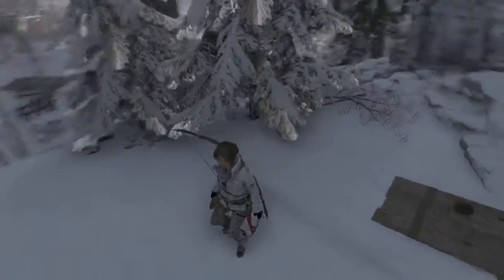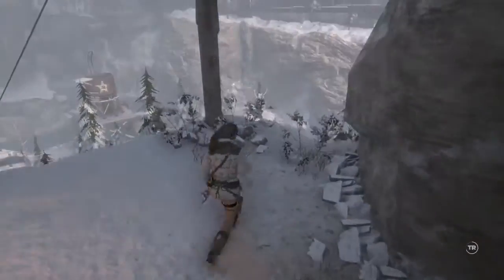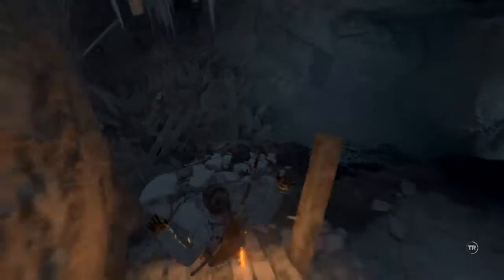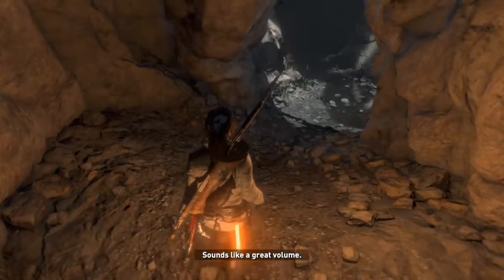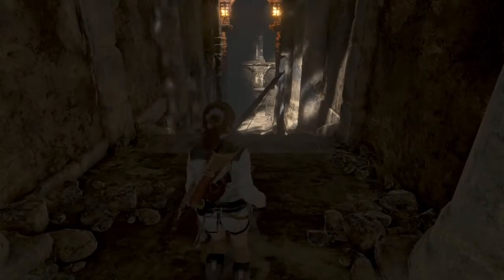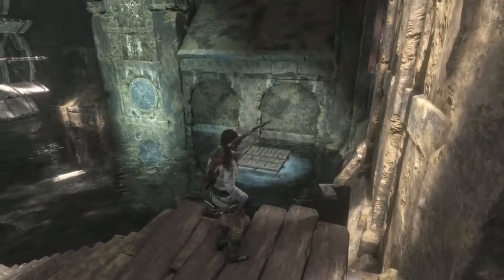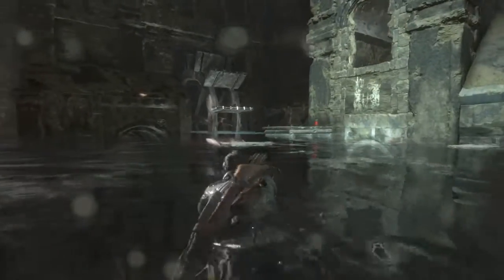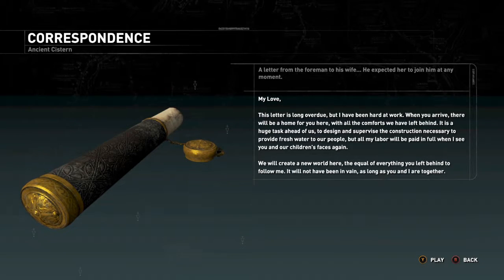Rise of the Tomb Raider Part 7 Skills greater than Physics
The frozen lakes of Narnia lead to grey coats and freezing brunettes, all the while we find hidey-holes and questionable zip lines. So It turns out that a cosmonaut is what you call Russian Astronaut, Zelda's lullaby would have been useful in this  particular setting but alas poor Lara doesn't have an ocarina. We discuss lying vs omission and how much of an asshat my husband can be for laughing at my secondhand height phobia. The Laws of physics seem to matter little to Lady Croft as we find build up her magical powers that set stuff on fire with no ignition point. join us next week for Rise of the Tomb Raider pt 8.
Please enjoy and tell us what you liked about today's episode by joining the conversation either in the comments down below,
or on these other social media outlets.